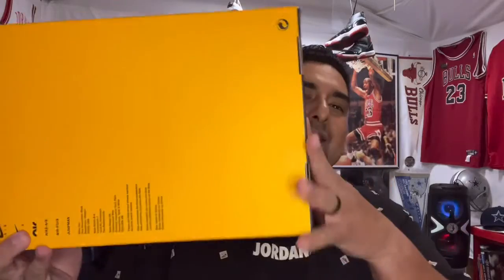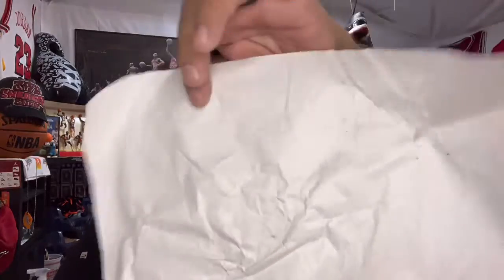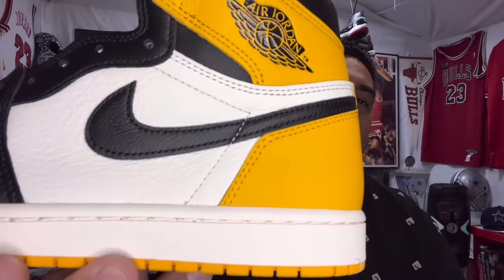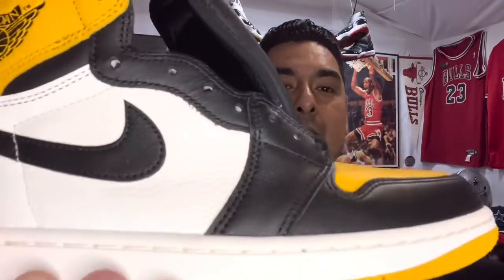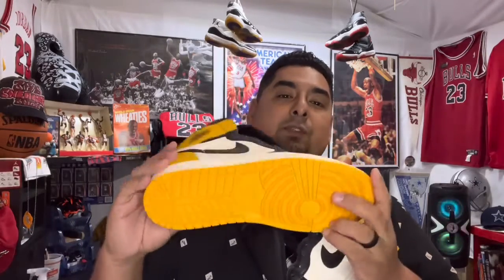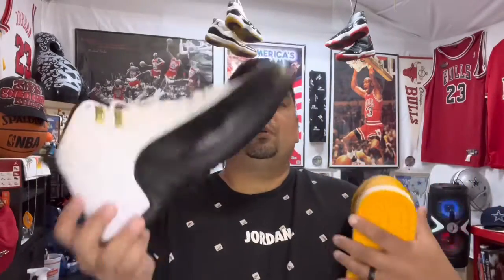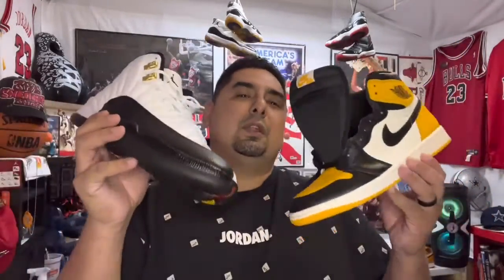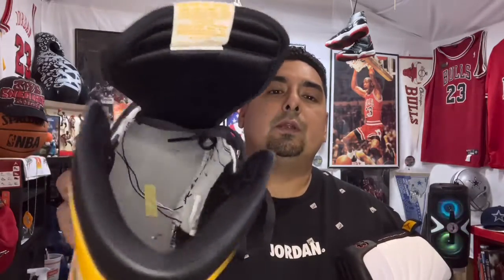JORDAN 1 TAXI UNBOXING AND REVIEW (Do these compare to shattered backboards?)